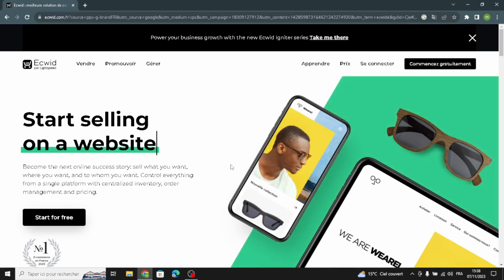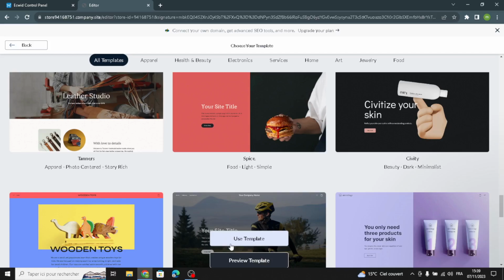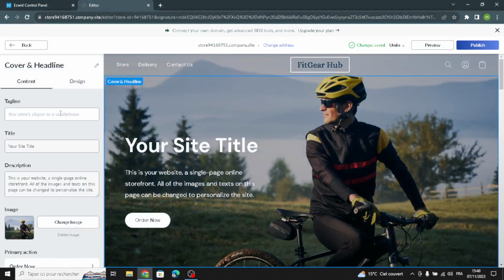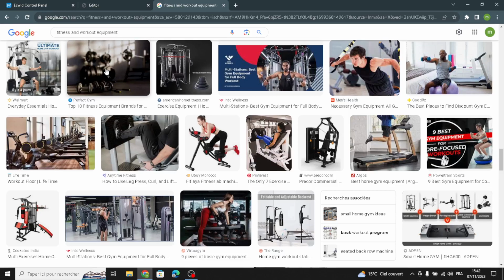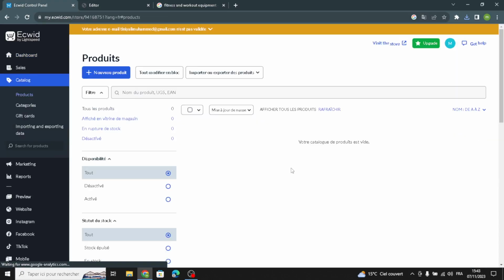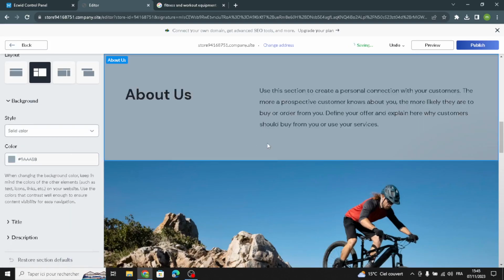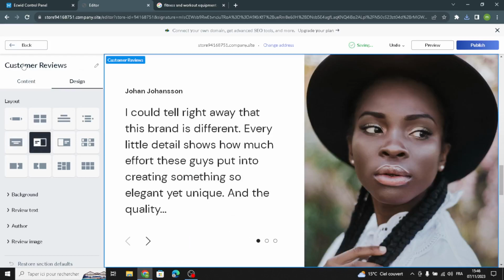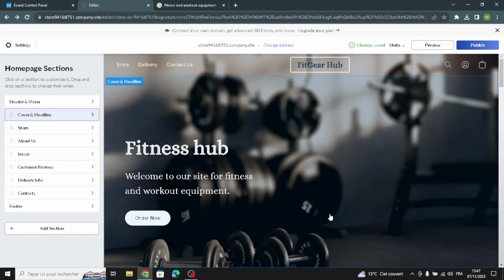How to Create a Professional Fitness and Workout Equipment Ecommerce Website on Ecwid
in this video we discuss :

Learn to establish an engaging online store for fitness and workout equipment using Ecwid. Discover how to showcase a wide range of exercise gear, creating a user-friendly platform for fitness enthusiasts to find high-quality equipment for their workouts and training routines.